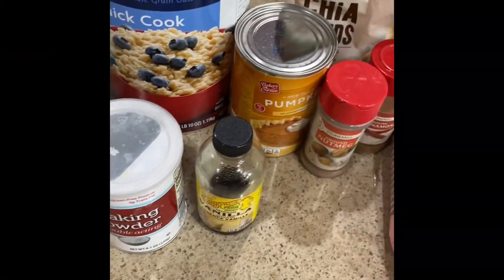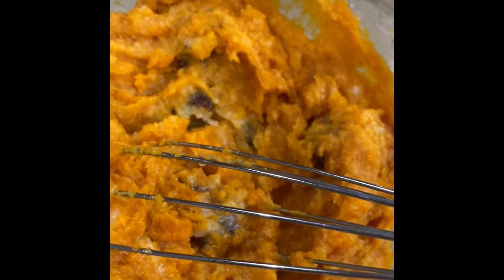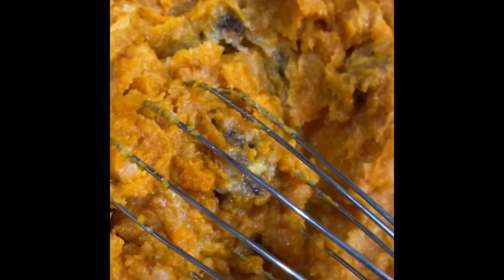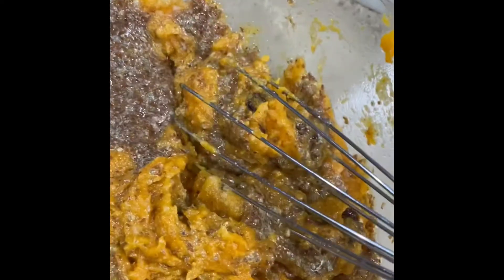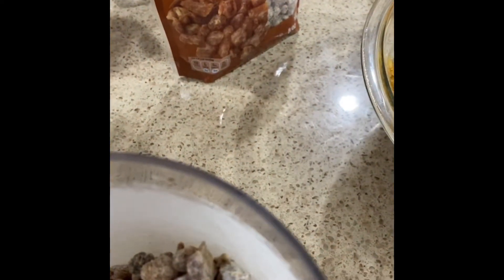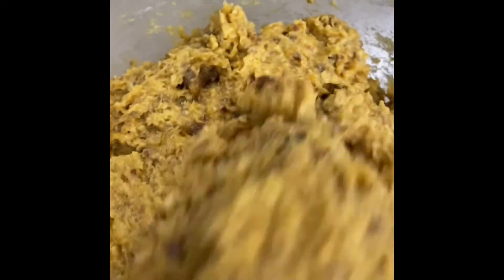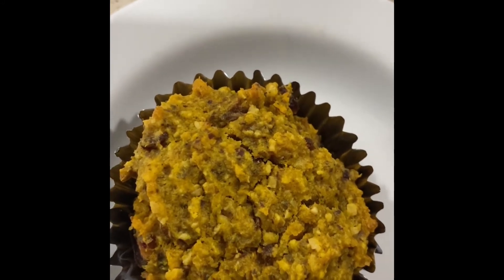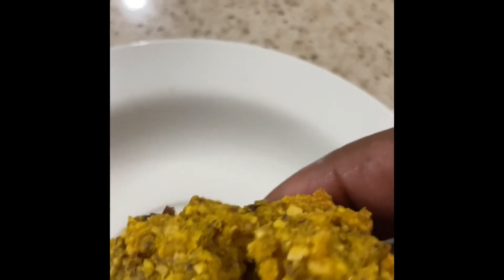Sugar free sweet vegan Pumpkin Muffin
This vegan pumpkin muffin is a must. It’s loaded with healthy delicious alternatives. Great for those with health challenges while enjoying flavor.